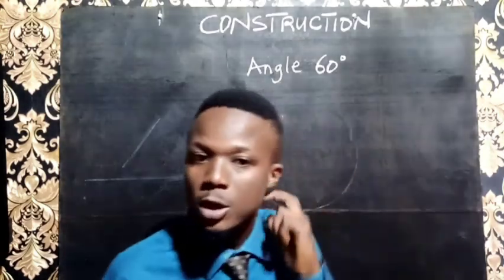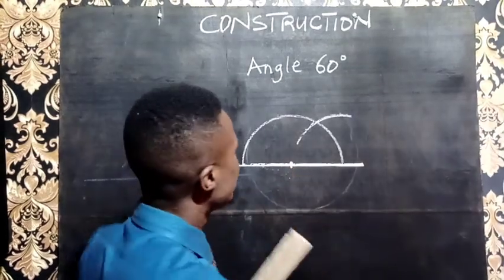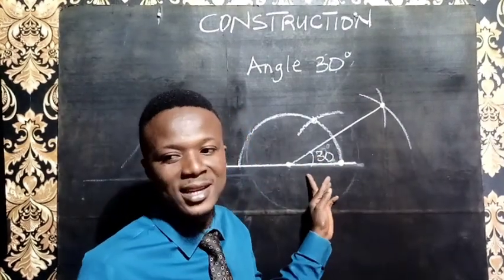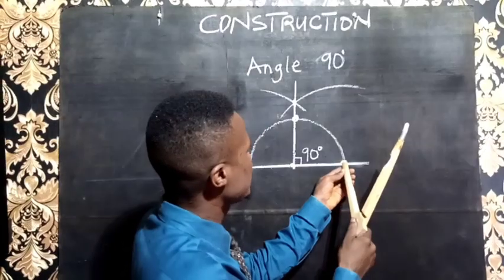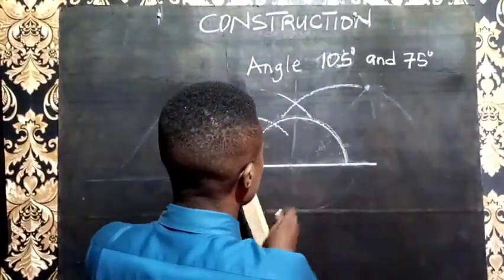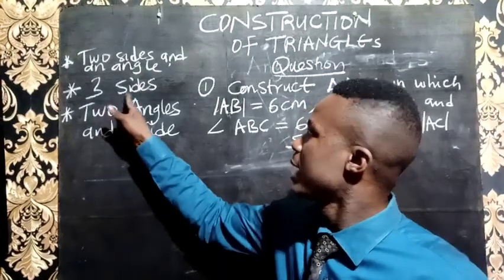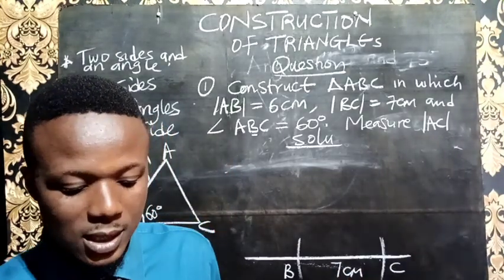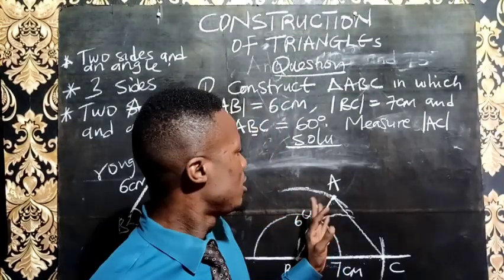GEOMETRIC CONSTRUCTION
Do not go into construction,unless you have watched this video